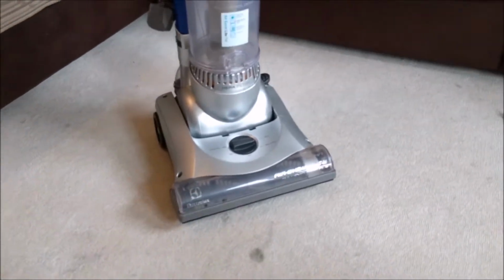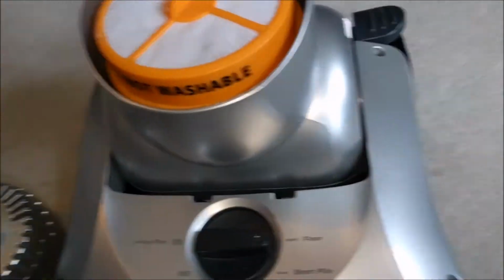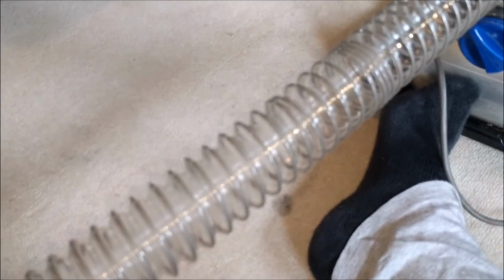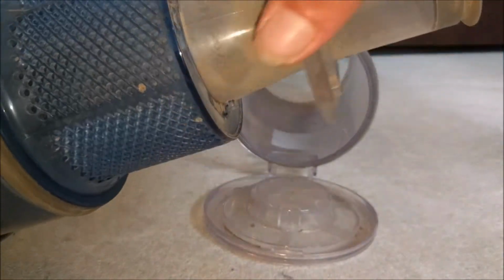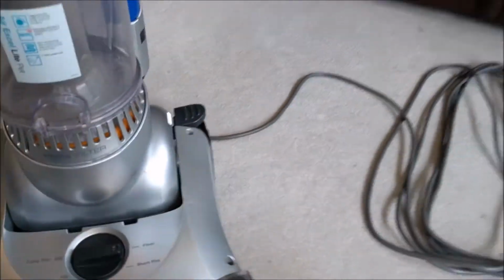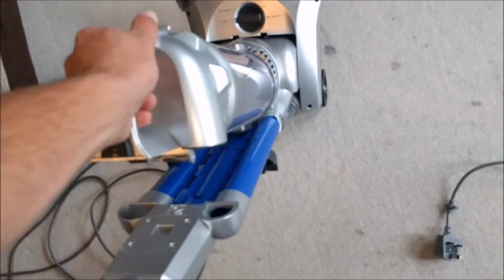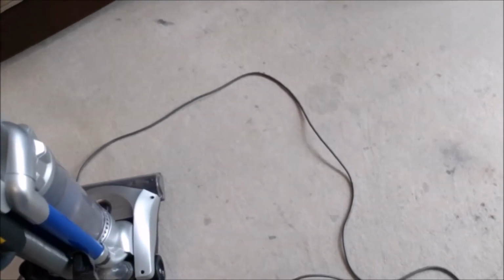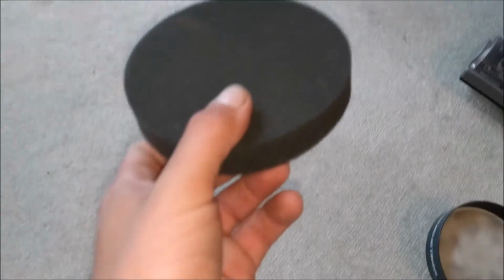A look at an Electrolux Air Excel Pets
I had this in for repair recently, and quite like it! I've never seen one before, and it's quite good!